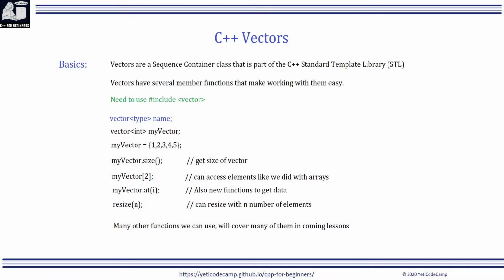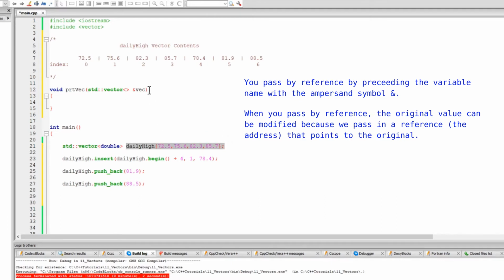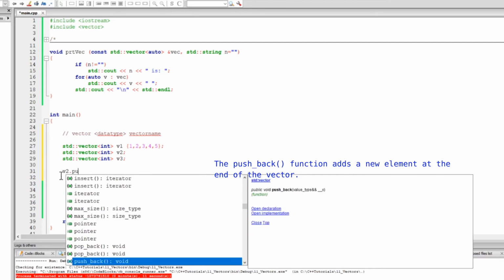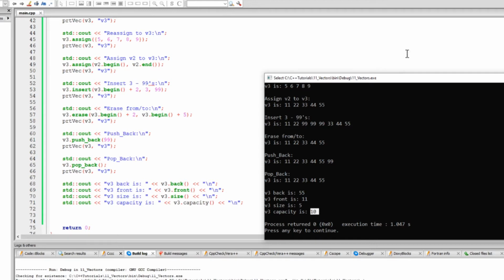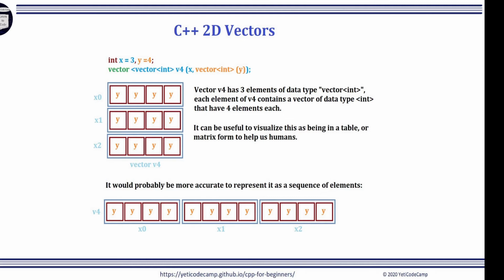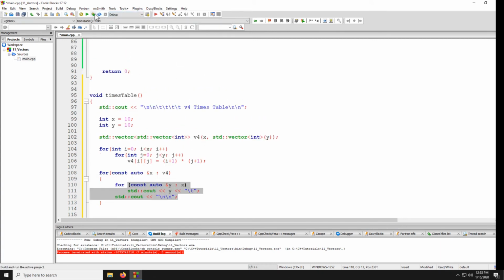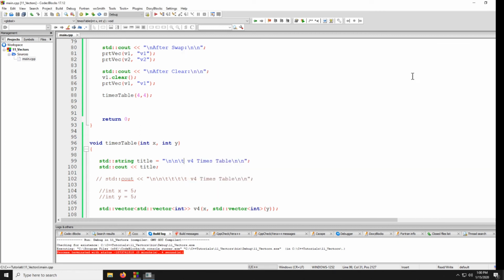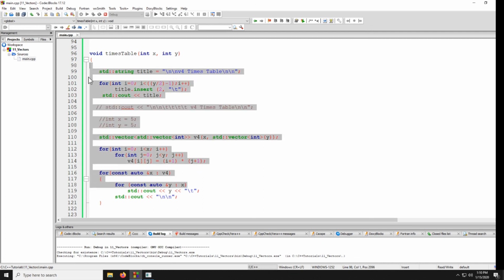C++ for Beginners Video 11 - Vectors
In this 11th video of the C++ for beginners series we will look at using vectors.

0:01 - Introduction
0:22 - Vector Basics
2:14 - Simple Vector Code Example
4:18 - Print Vector Function (pass by reference/pass by value)
12:30 - Vector Function Examples
13:10 - Vector.push_back()
13:24 - Vector.assign()
15:25 - Vector.begin() and end()
15:58 - Vector.insert()
17:14 - Vector.erase()
18:28 - Vector.pop_back()
18:54 - Vector.back(), front(), size(), and capacity()
20:13 - Vector.swap()
21:55 - Multidimensional 2D Vector
26:25 - 2D Vector Code Example (Building a Scalable Multiplication Table)

Like arrays, vectors are a container class in C++ and can be used to store times with similar data types. Vectors can also be resized as needed, so they are more flexible than the standard array we have looked at so far in the series.

The C++ vector class contains many useful member functions to make working with vectors easier. In this video we will be look at many of the more common function with an example of using each one.

We will also briefly look at passing a vector into a function by value, and passing by reference, as we create a simple function to print out the contents of our vector examples.

The final portion of the video we will look at creating and using a 2D vector, along with making a simple multiplication table type of program demonstrating the concepts we covered.